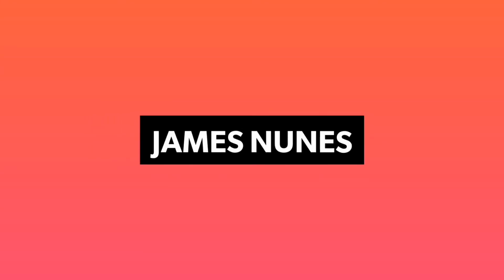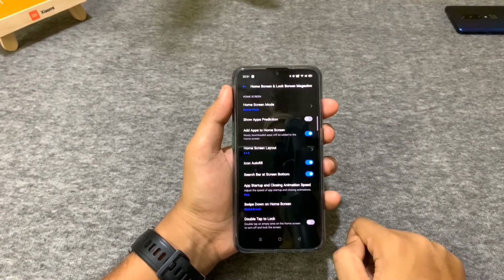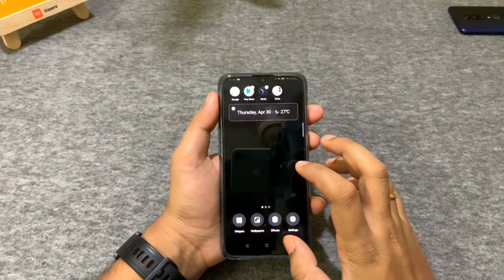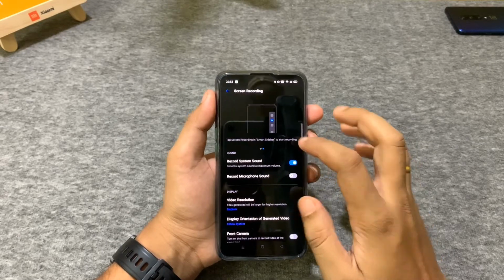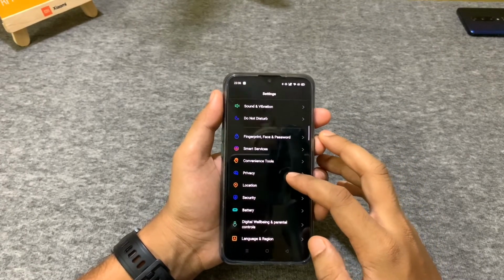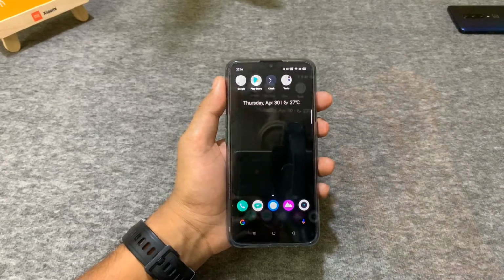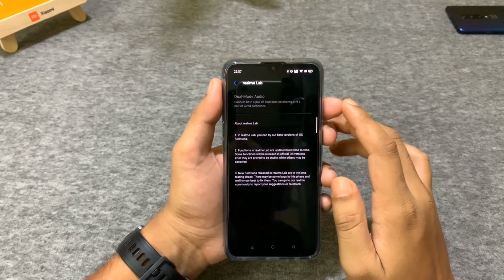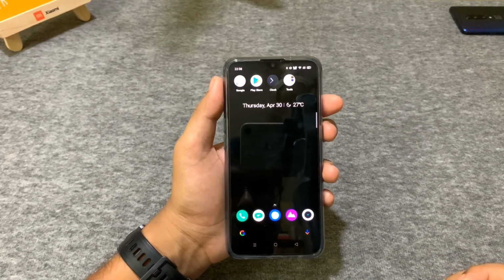I used RealMe UI for 24 Hours!!! Here are Top Tips & Tricks 2020!!!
So, I used the RealMe UI on the RealMe X2 for 24 hours and I really liked it a lot. The UI, customisations, info and even the mind details RealMe has given into the UI are really thoughtful and it’ll go a really long way.

Shot on: iPhone XR
Edited on: iPad Pro 11 (2018)
Software: iMovies